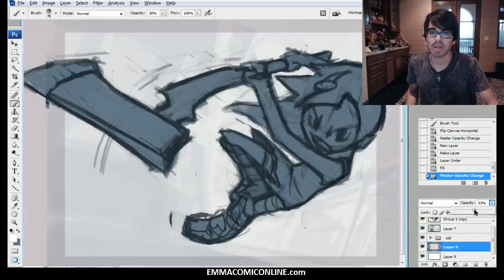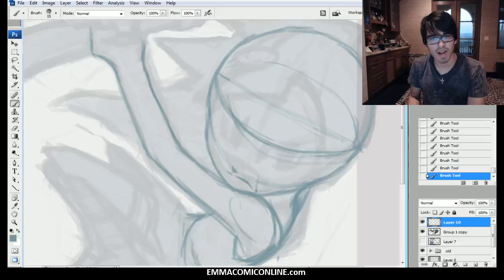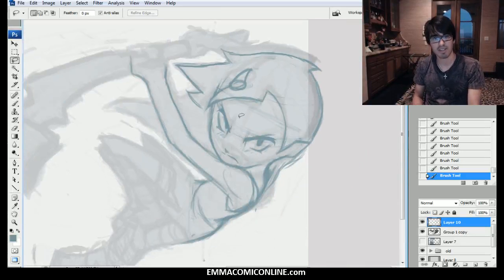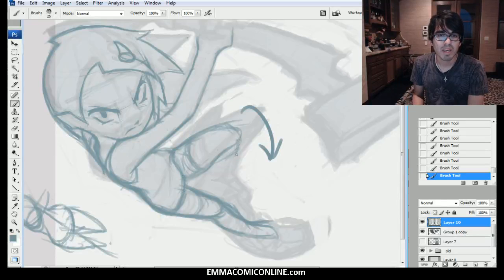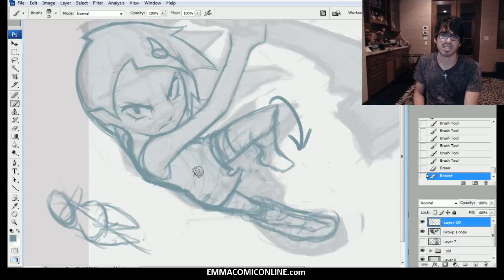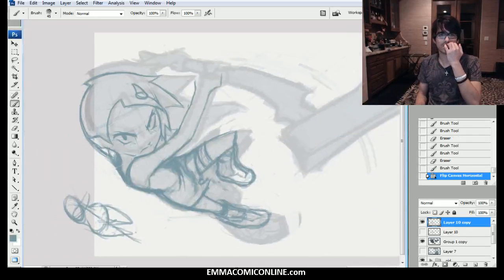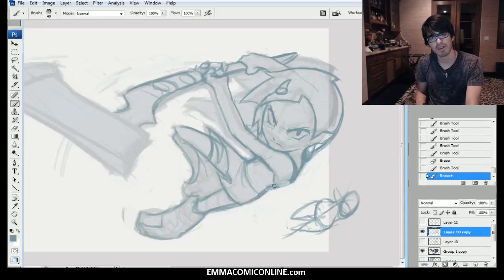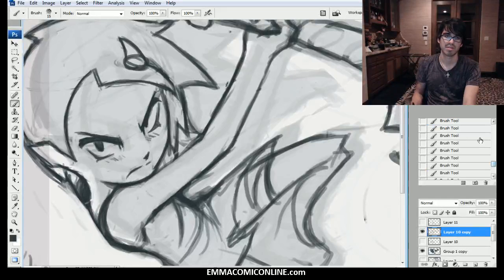The KNKL SHOW Episode #73: continuing our FLOW!